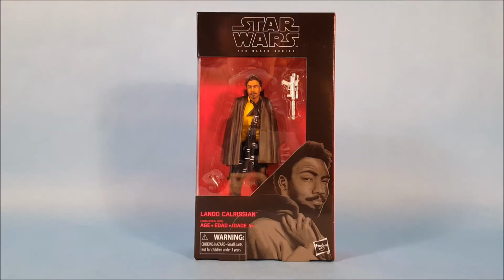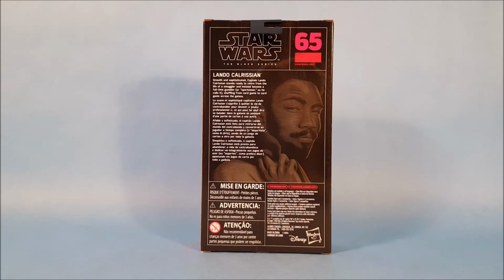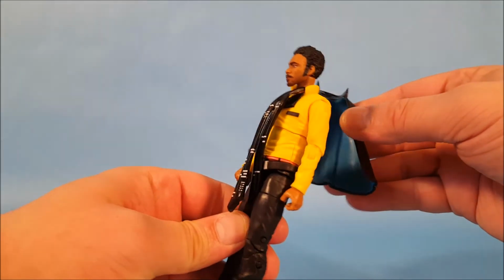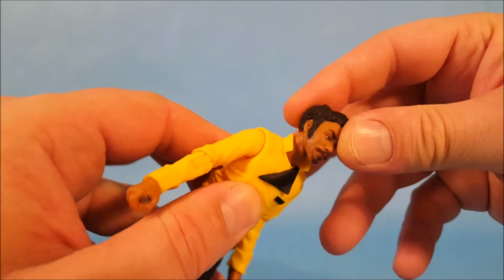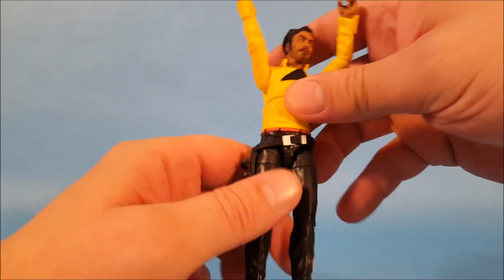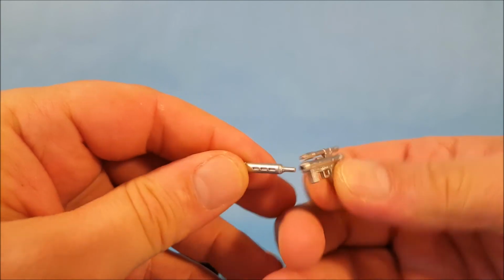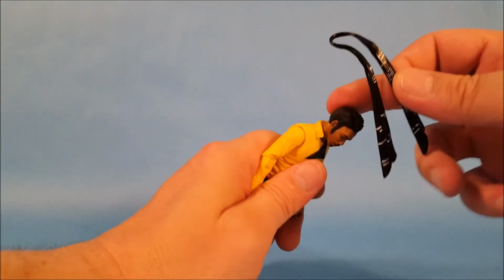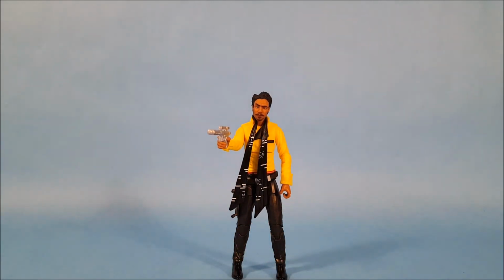Star Wars The Black Series 6 inch Lando Calrissian from Solo A Star Wars Story